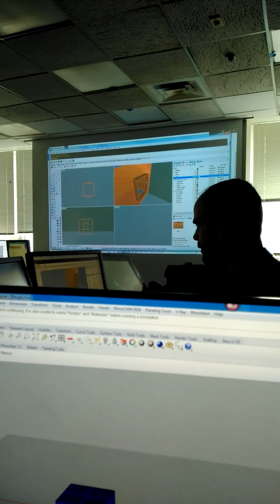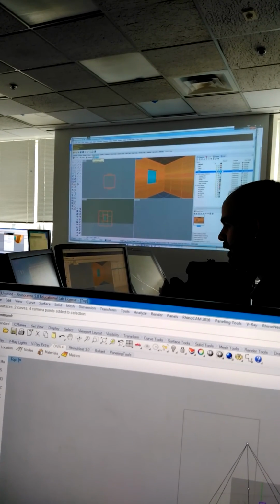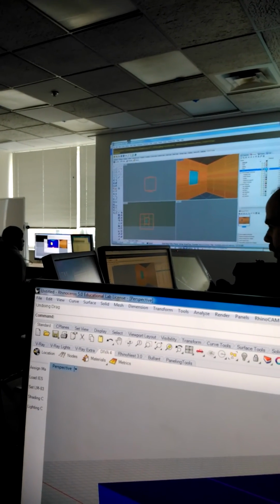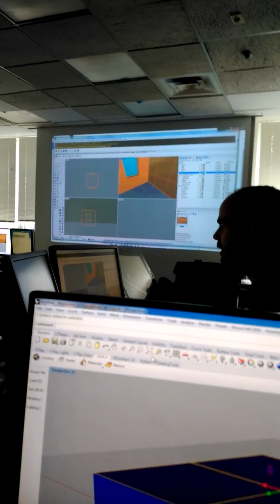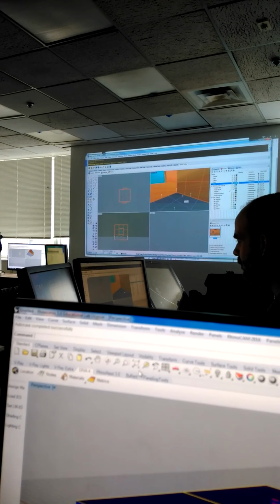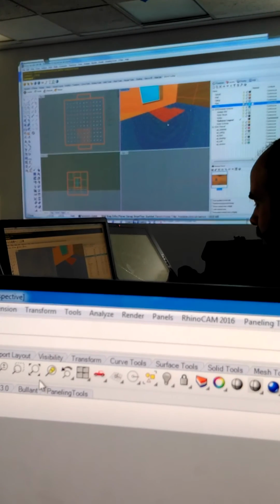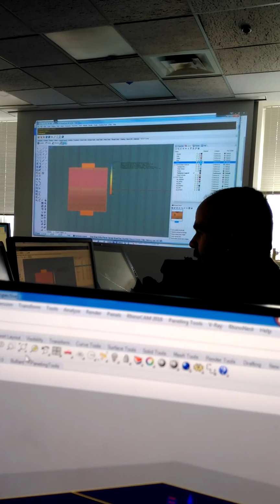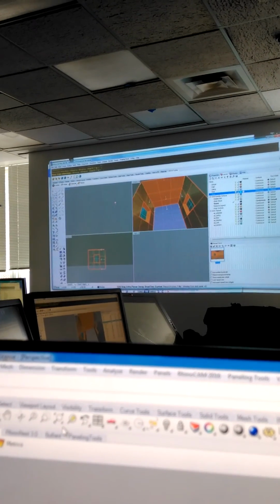Light subject part 6